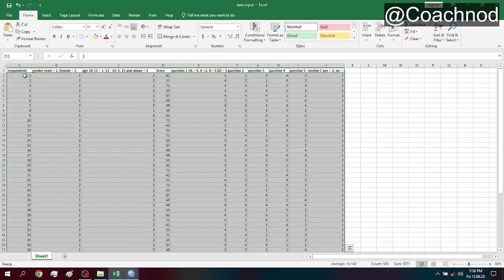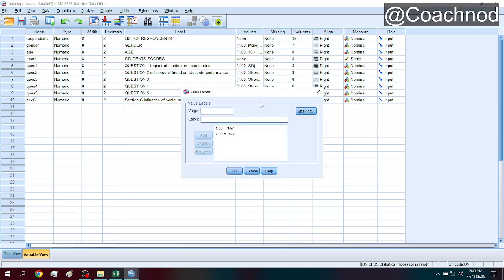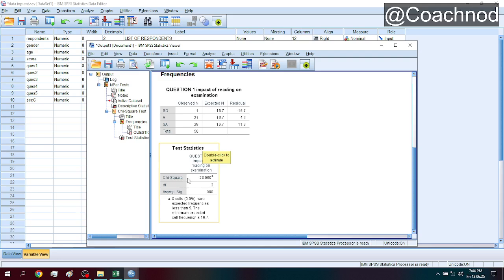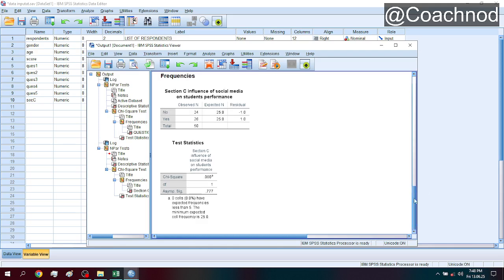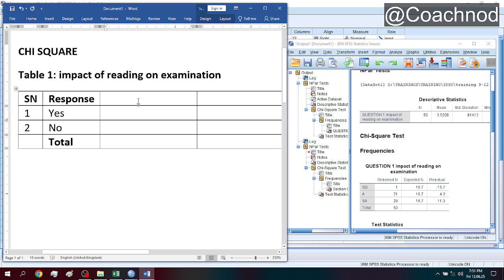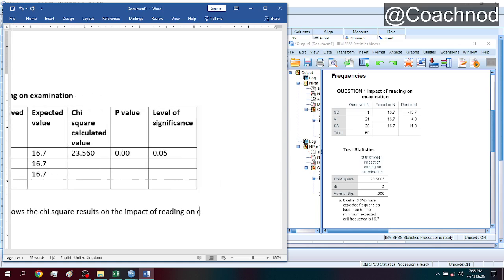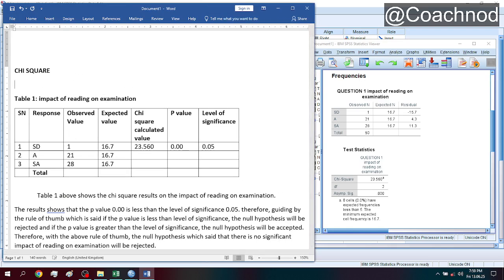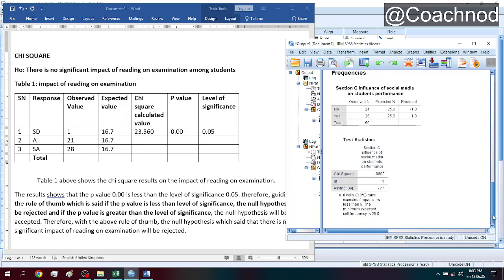CHI SQUARE ANALYSIS MADE SIMPLE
LEARN CHI SQUARE ON SPSS. SIMPLE METHOD ON HOW TO ANALYZE CHI SQUARE ON SPSS. LEARN HOW TO INTERPRETE CHI SQUARE ANLYSIS.